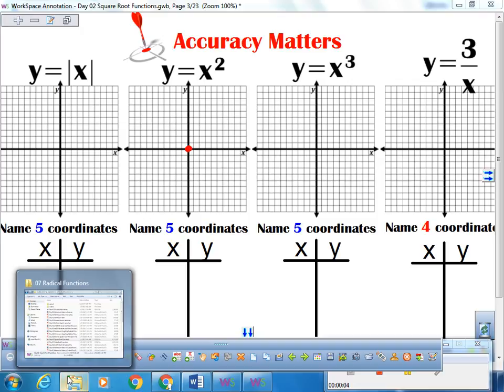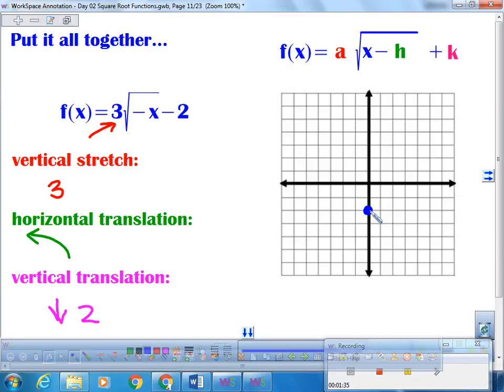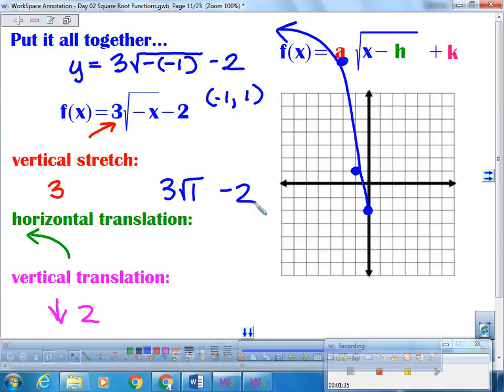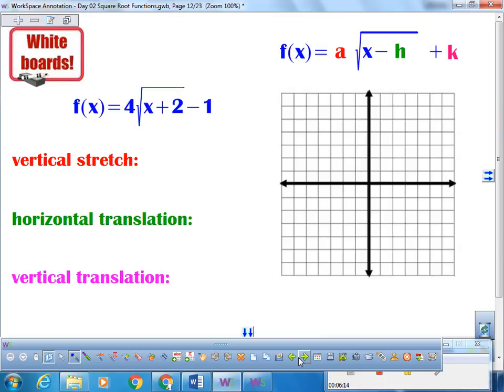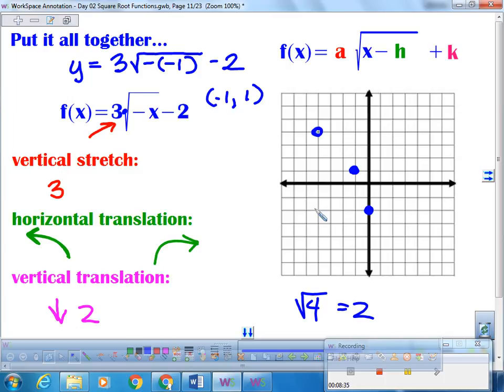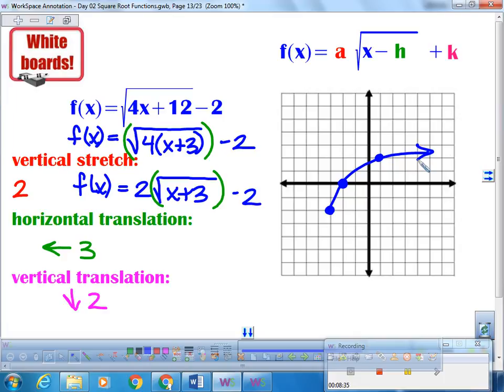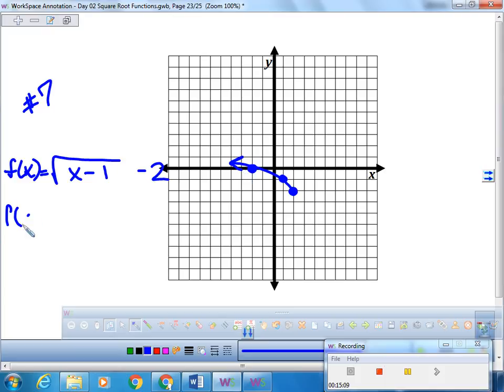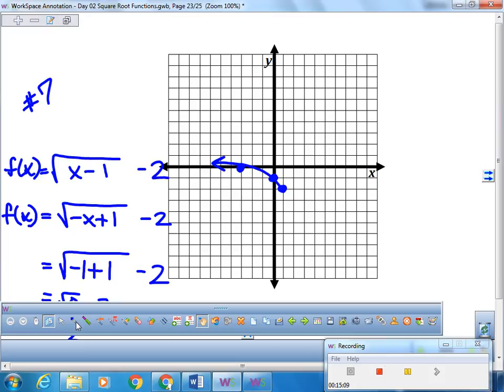Square Root Functions continued